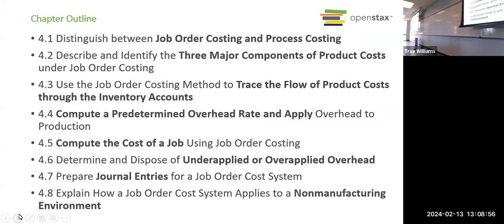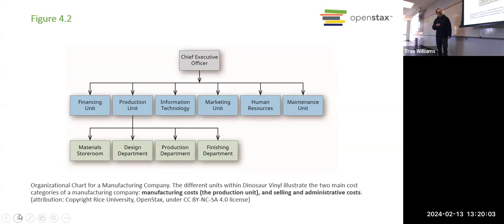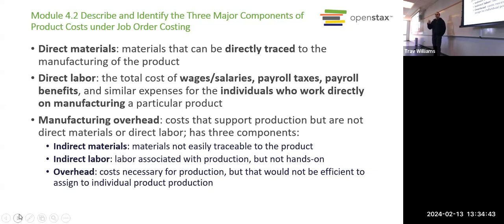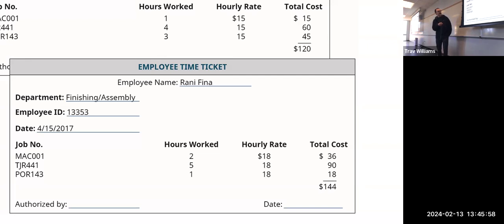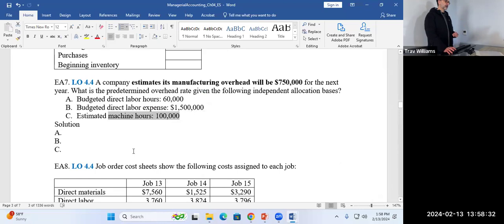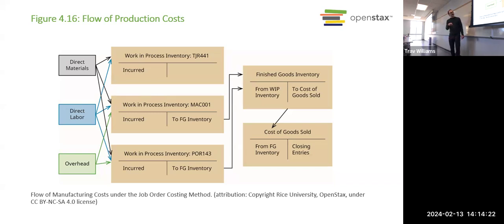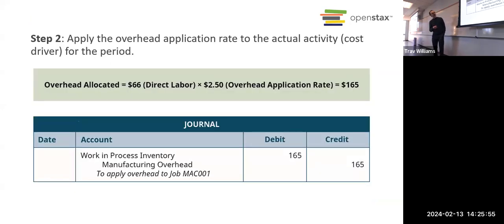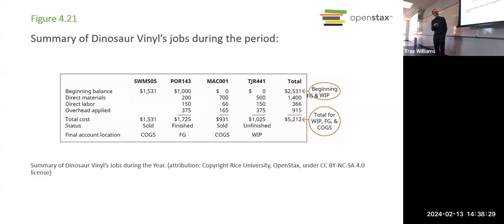Managerial Accounting Lecture 4 Part 1